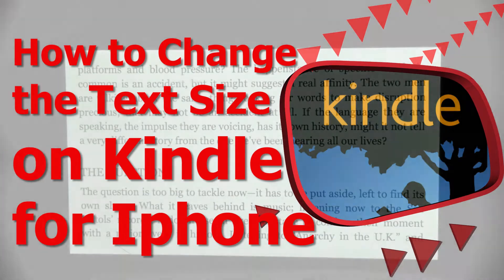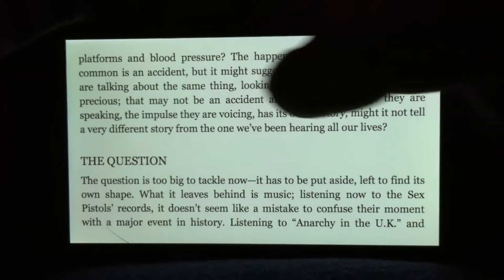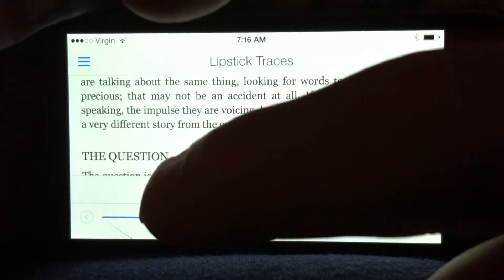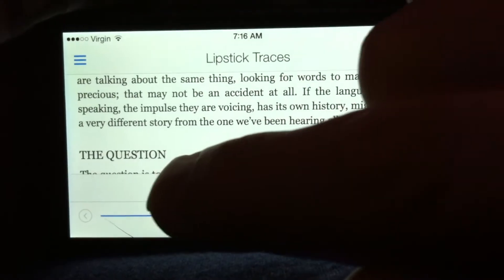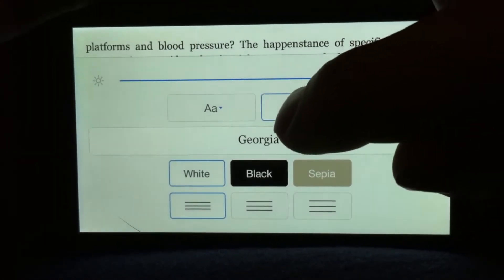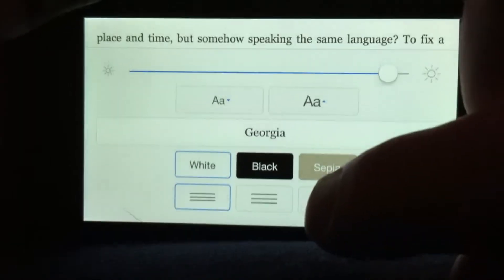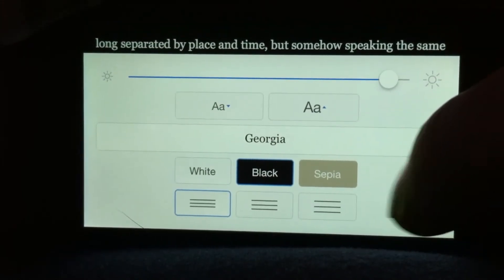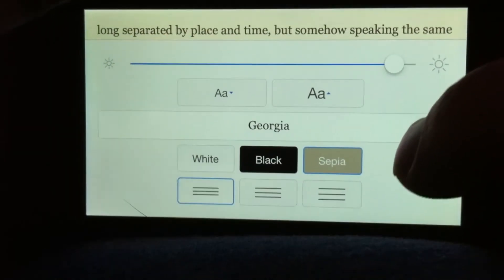How to Change the Text Size on Kindle for Iphone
To Change the Text Size on Kindle for Iphone:
-  Tap the screen of your Iphone
-  Tap the Aa button and select if you want the text size to be bigger or smaller by tapping the left or right Aa buttons
-  You can also change the background to white, black or sepia and change the spacing

Added resource on how to Change the Text Size on Kindle for Iphone: